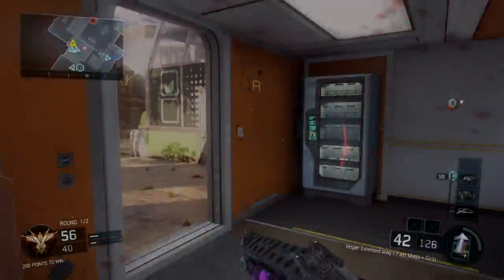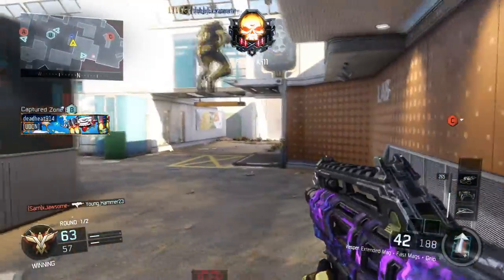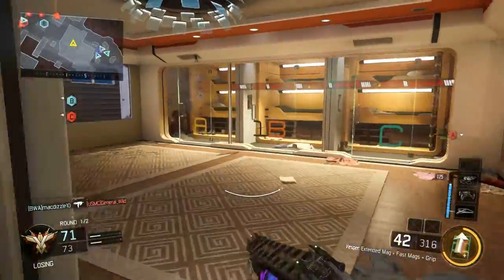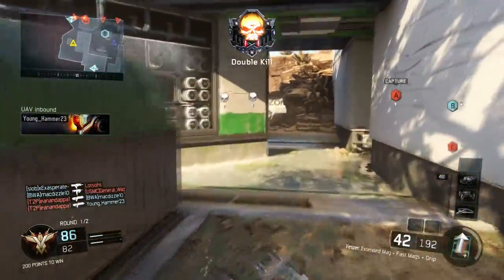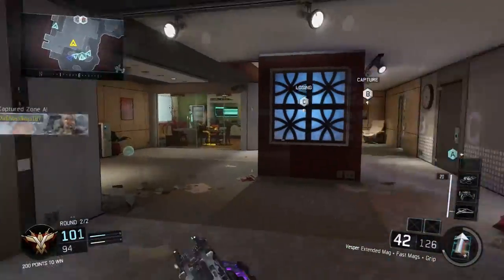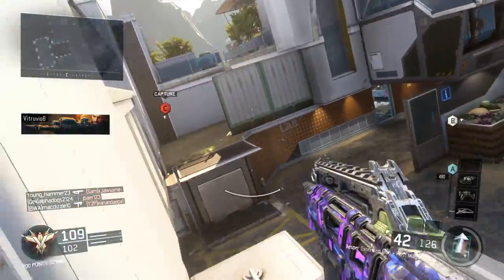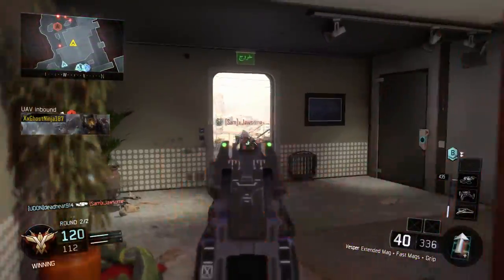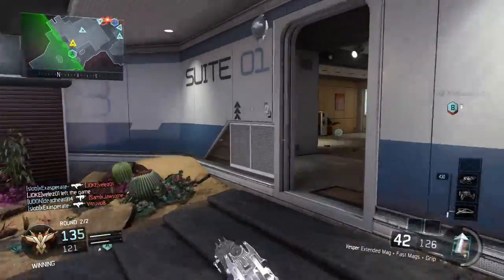Vesper Best Class Set Up! "Nuclear Choke"- Black Ops 3 New Best Weapon! (BO3 Best Class Setup)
Leave a "LIKE" If you enjoyed this best class set up with the Vesper, I think this weapon is the best in Black ops 3 so that's why I really wanted to make a video about it in BO3 Multiplayer."SUBSCRIBE" for more  Black Ops 3 video's & Infinite Warfare news & information video's.